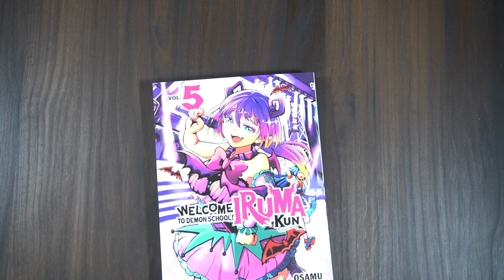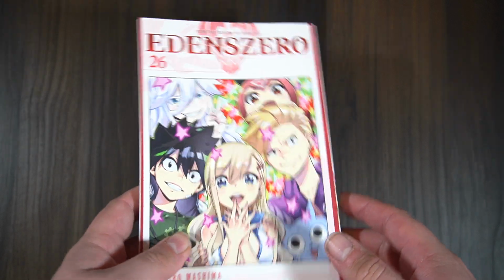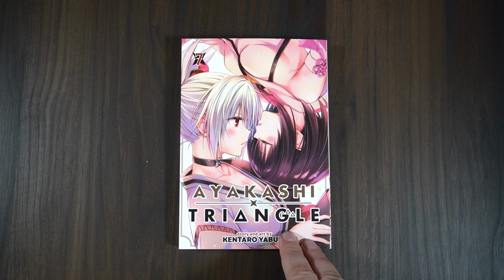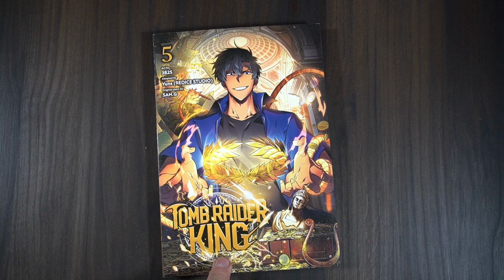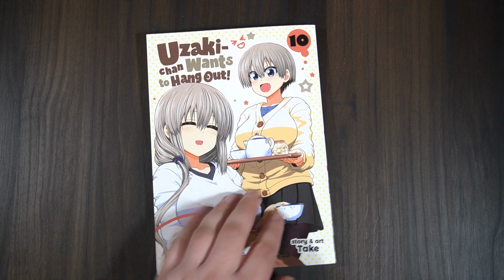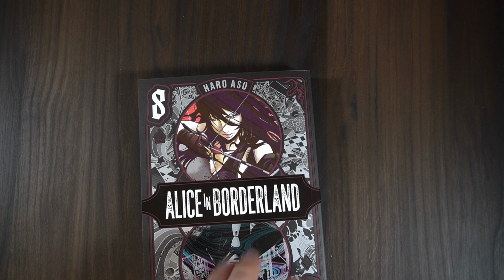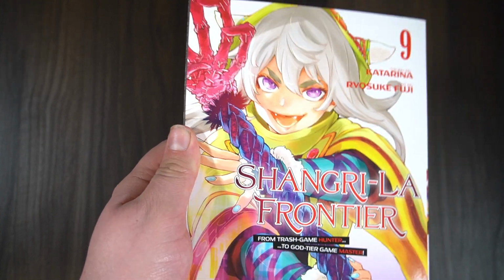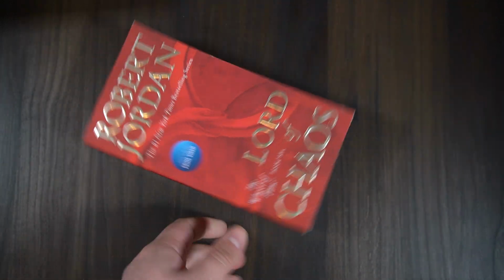Mega Manga Haul - January 2024 Manga Haul